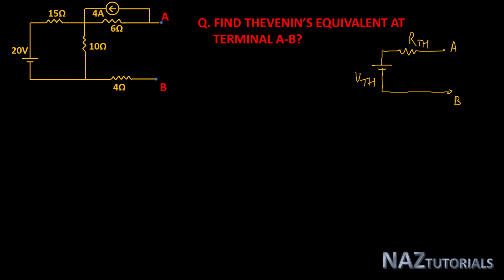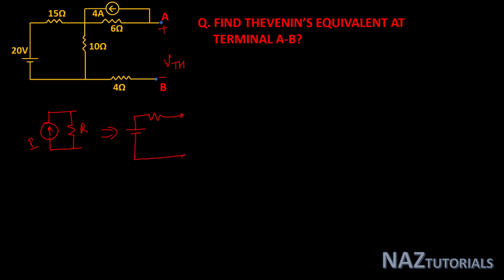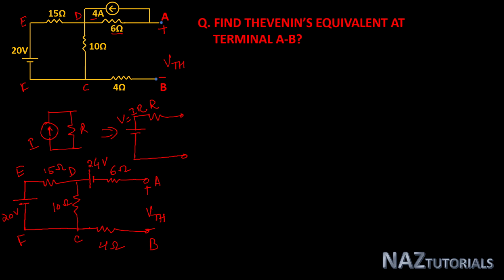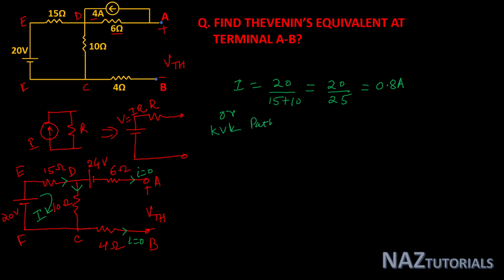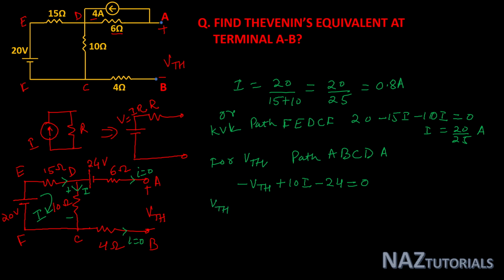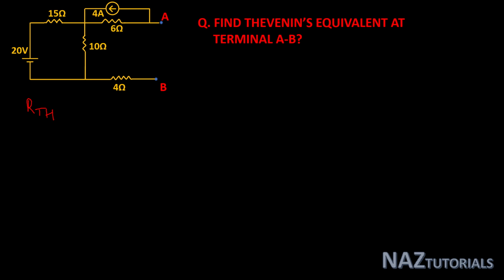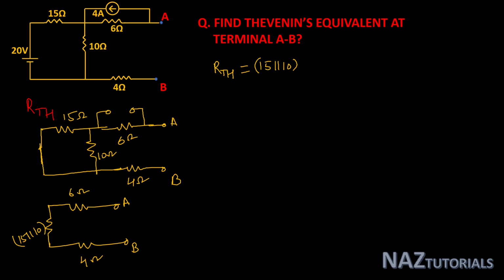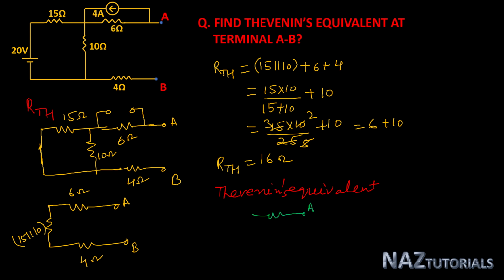THEVENIN'S THEOREM USED FOR CIRCUIT SOLUTION EX4#dccircuits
HERE WE DISCUSSED HOW TO GET THEVENIN'S EQUIVALENT FOR A NETWORK.